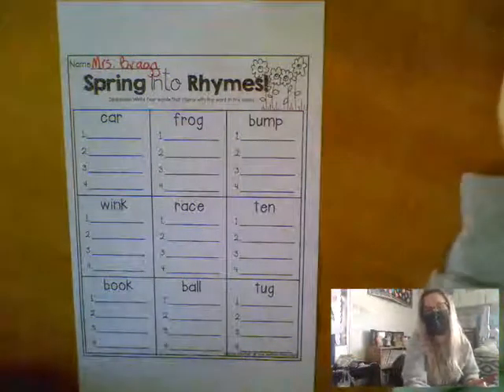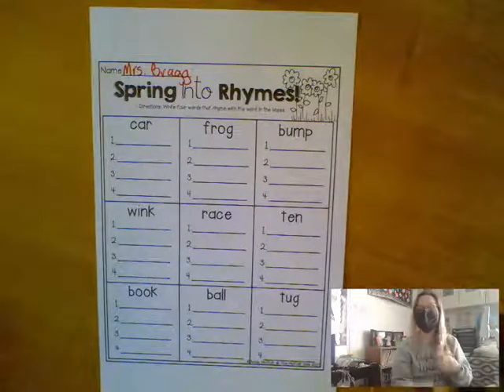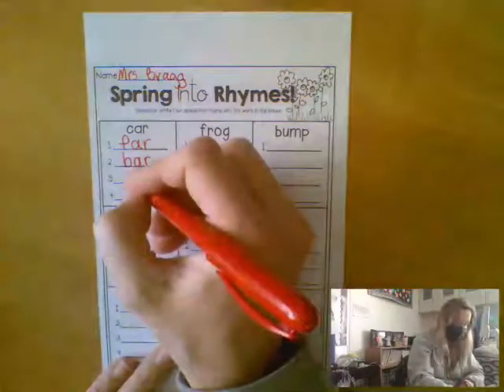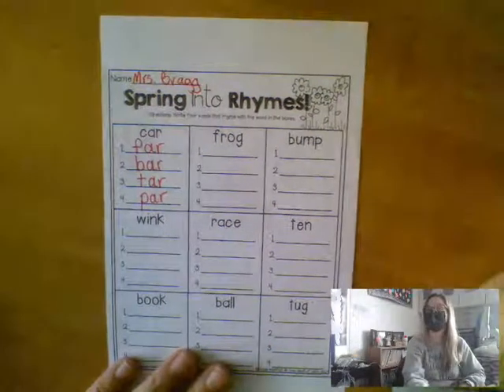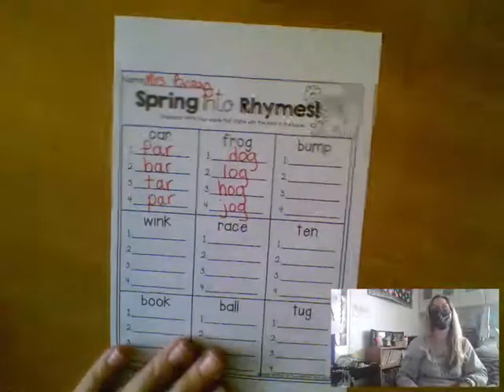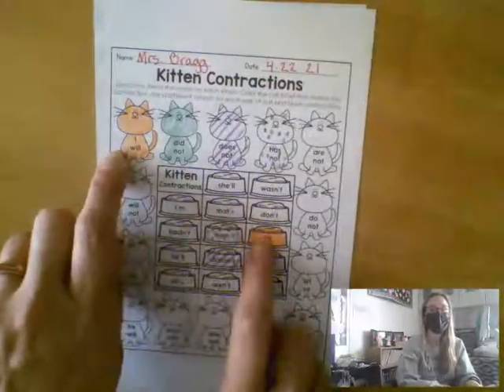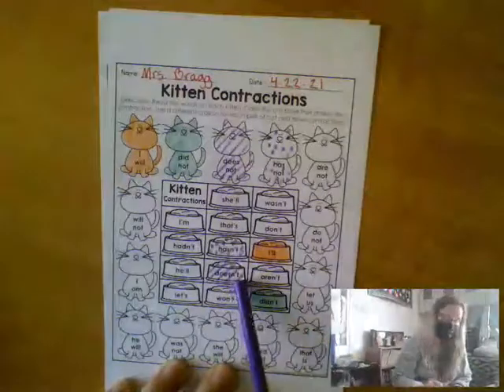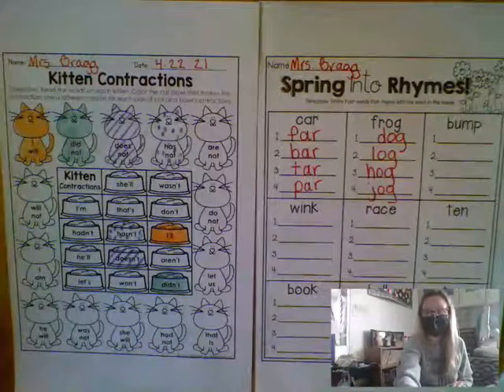Kitten Contractions / Spring Into Rhymes